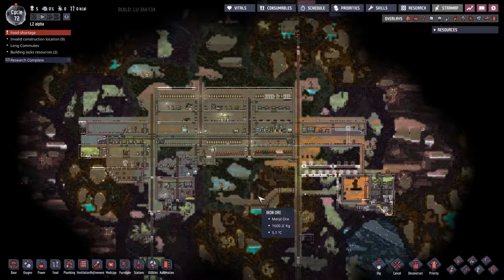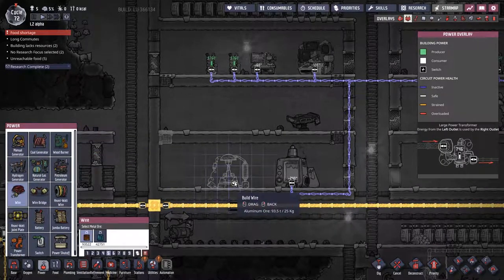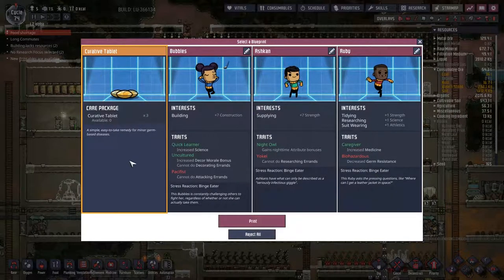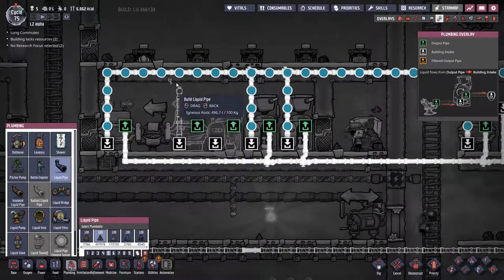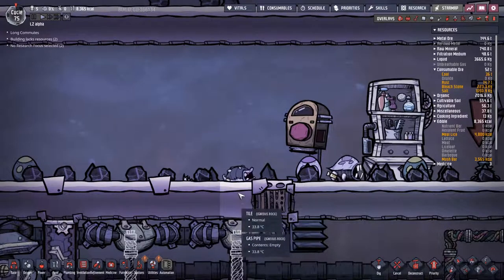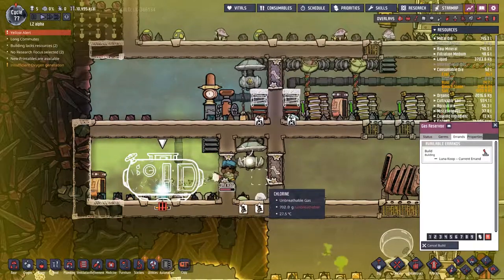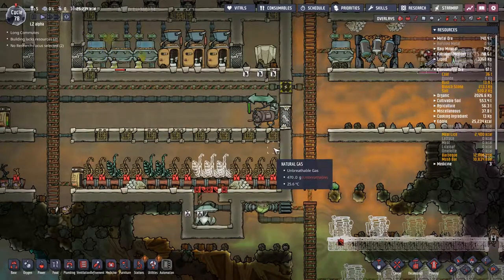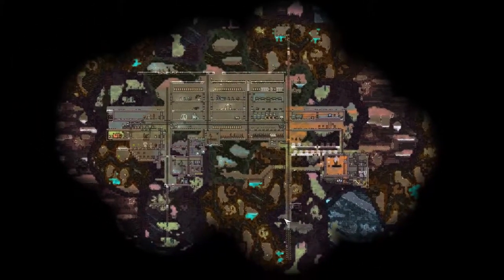Oxygen Not Included - 8 - CleanUp Isle EVERYWHERE